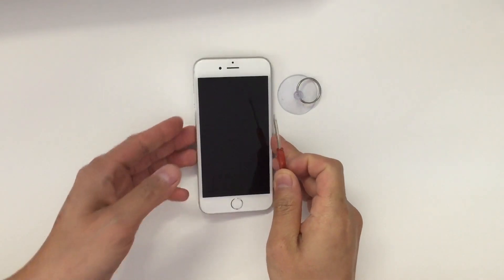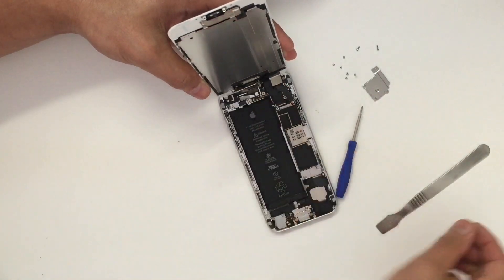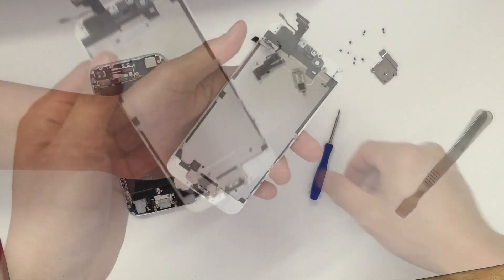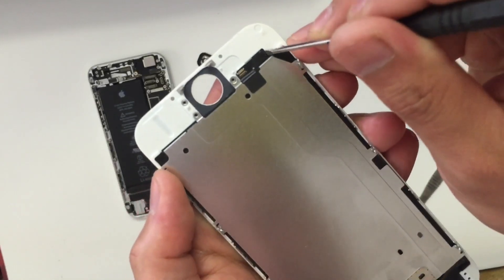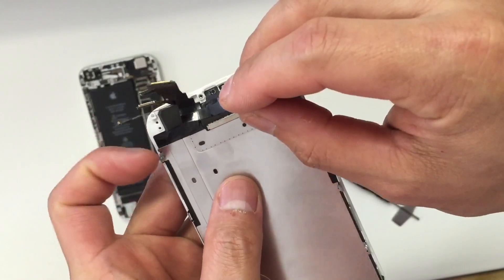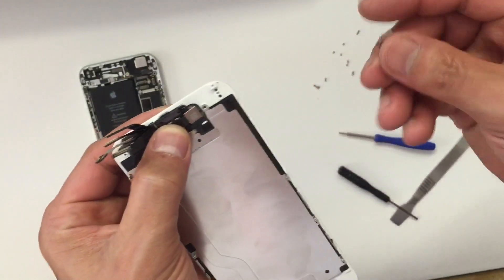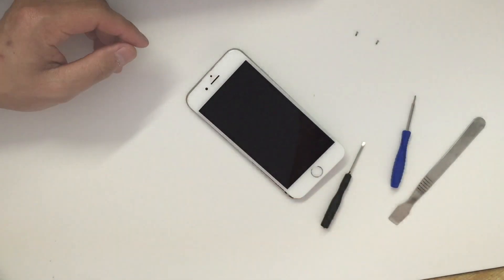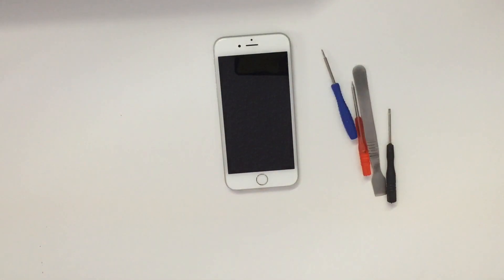iPhone 6 Screen Replacement Disassembly & Reassembly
In this Video, I willl show you how to replace the screen on your iPhone 6. The iPhone 6 PLus will also be very similar. I will do a full disassemble of the screen and then reassemble it in details for you guys.